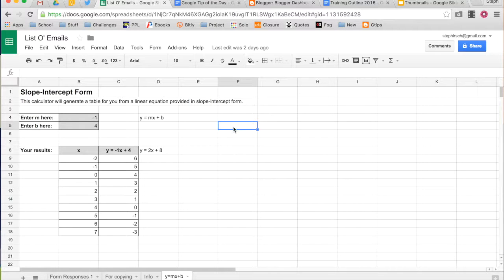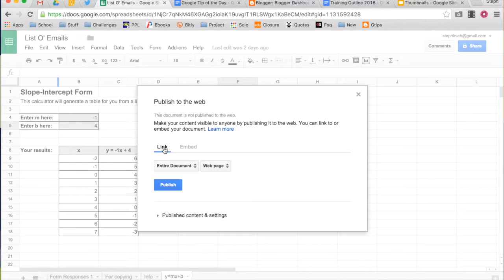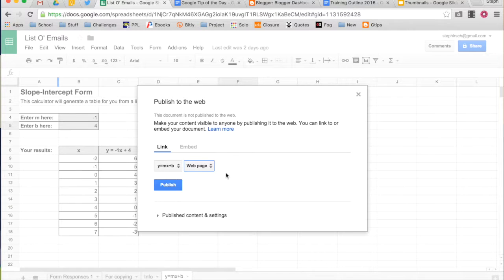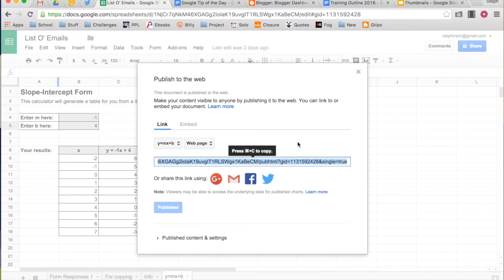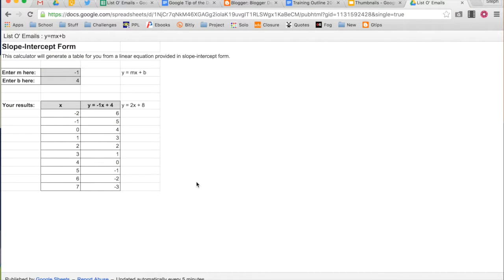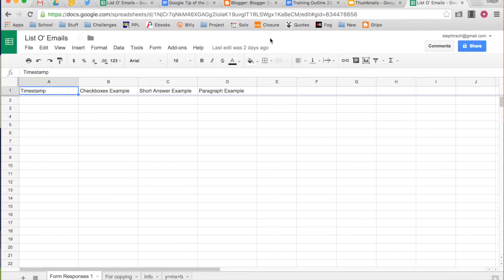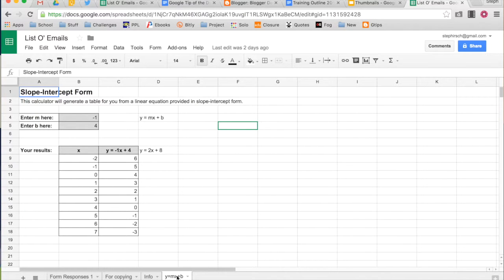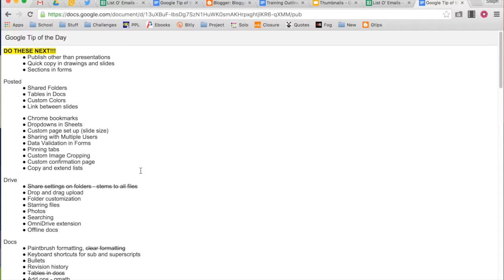Publish to the Web sheets and docs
This video shows how to publish Google Sheets and Google Docs when you just don't want to "share".